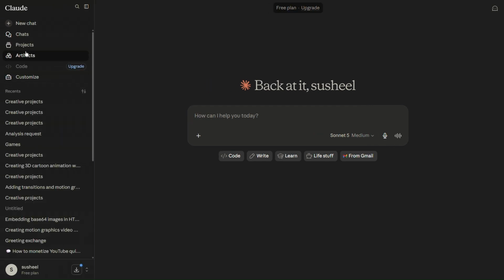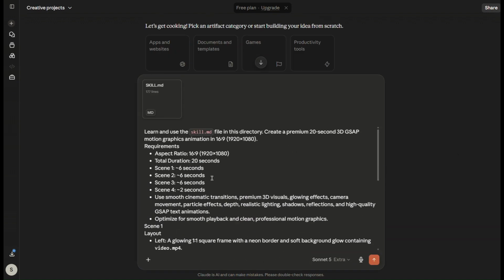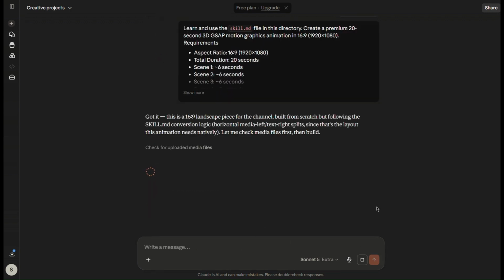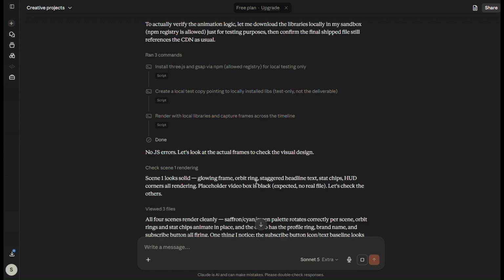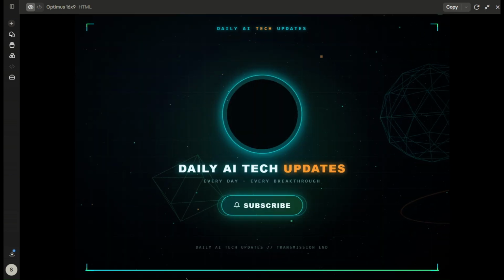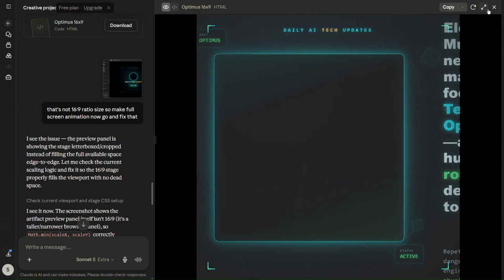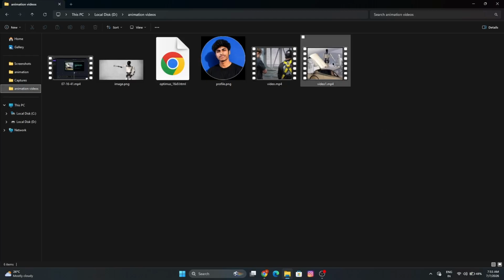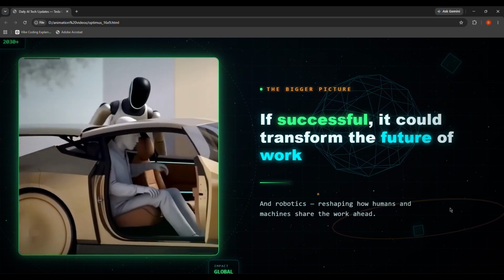I Let Claude Edit My Entire Video... The Result Shocked Me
I challenged Claude Sonnet 5's free tier to create an entire YouTube motion graphics video—from prompt engineering to premium 3D animations—and the results honestly surprised me.

In this tutorial, I show my complete workflow:
✅ Prompt engineering
✅ Claude Sonnet 5 setup
✅ Premium GSAP motion graphics
✅ Recording the HTML animation
✅ Voice-over workflow
✅ Final editing
✅ Exporting the finished video

Everything shown in this video uses Claude Sonnet 5 Free Tier.